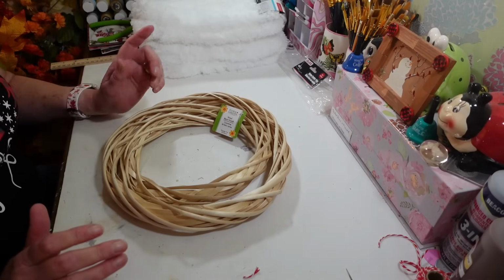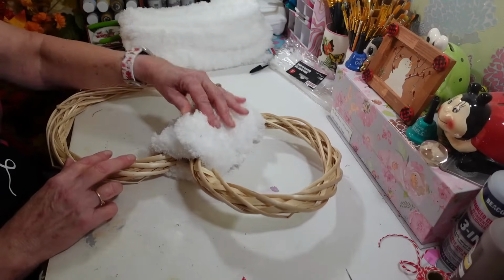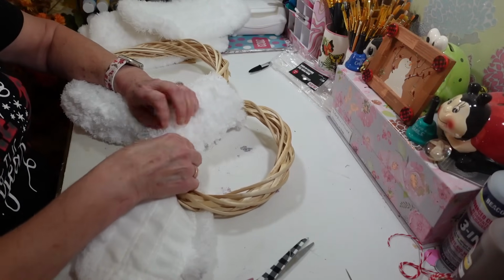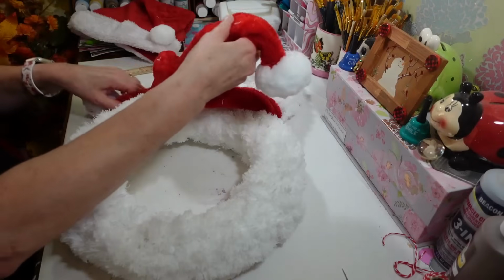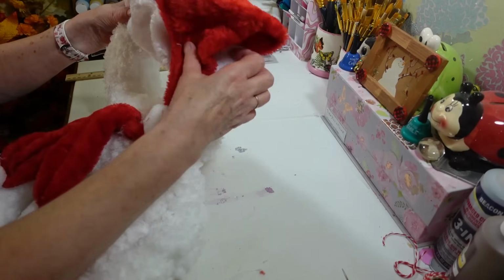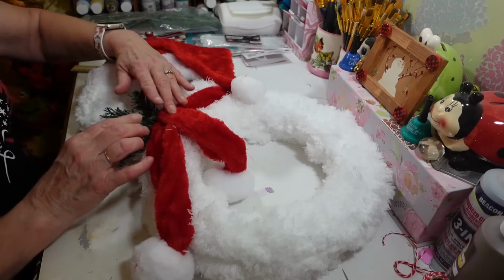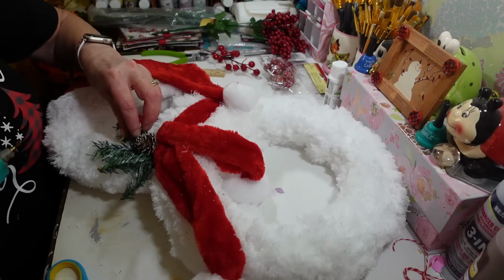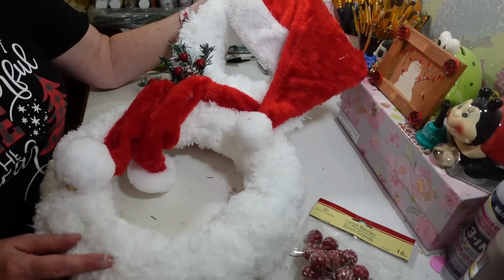Dollar Tree Diy Snowman Wreath - Quick And Easy!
This one was so much fun and easy to make and I just love how it came out. I hope you enjoy this project.